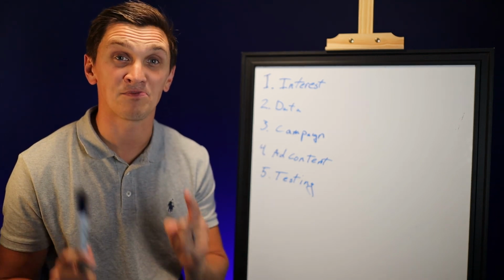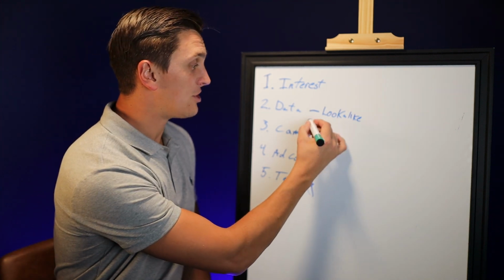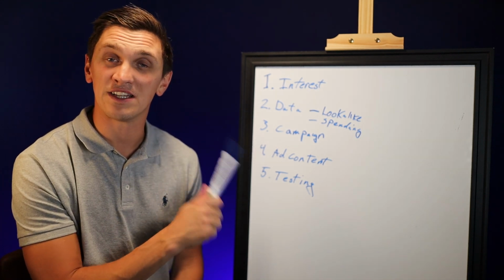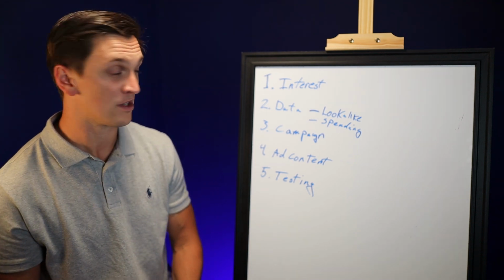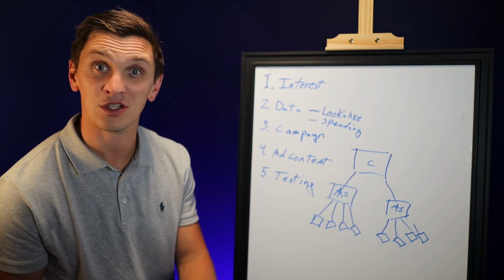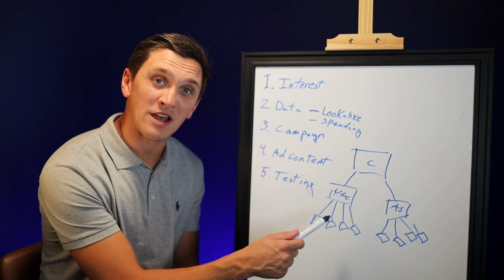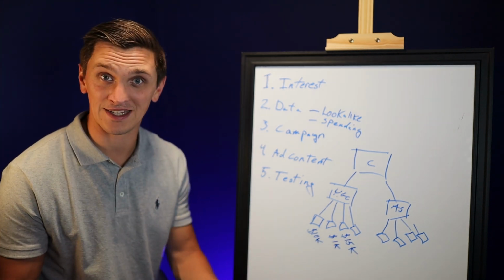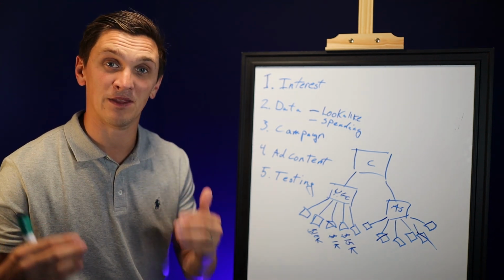Facebook Advertising in 2025 | Best Ad Campaign Structure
Facebook Advertising in 2025 | Best Ad Campaign Structure for Small Business

👉 Get Free Actionable Marketing strategies each week with my FREE weekly newsletter

👉 Let's scale your business! Book a One on One meeting with me

👉 Want to work with my agency to bring in more leads?

Want to stay ahead with Facebook Ads in 2025 as a Small Business Owner or Ad Manager? In this video, I’ll break down the best Facebook Ad Campaign structures you need to use to maximize your ROI and drive results. Learn how to build campaigns that convert by leveraging new trends, advanced targeting, and effective Facebook Ad formats tailored for success in 2025.